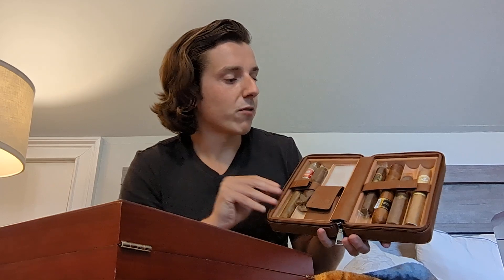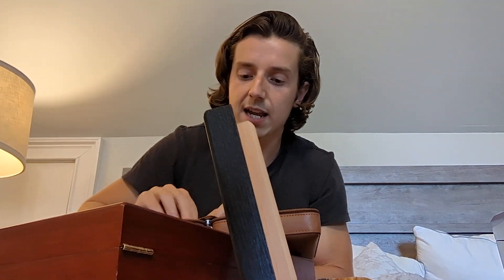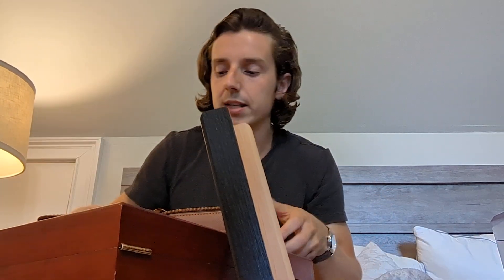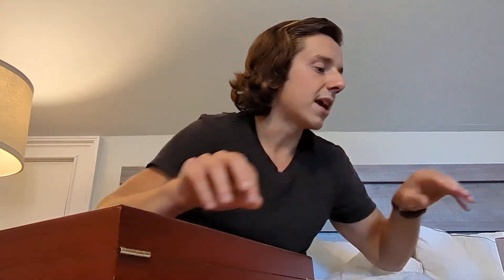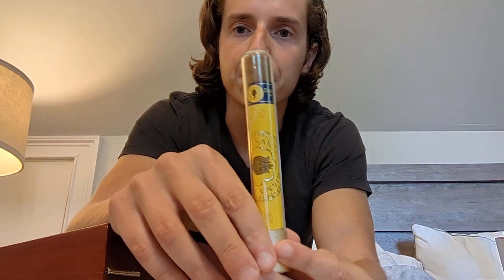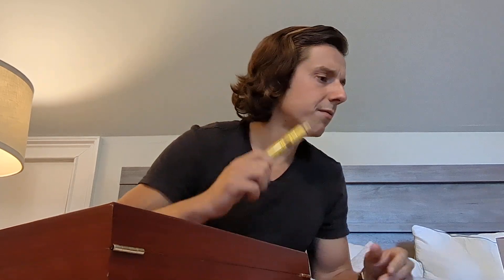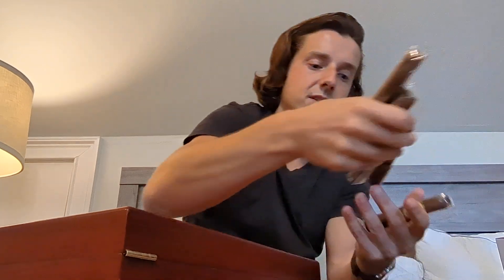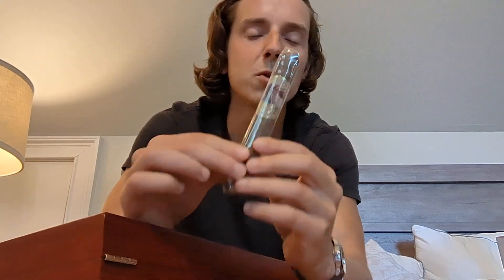500 cigars are sitting on my bed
You're beautiful and amazing!

Take care and be well!